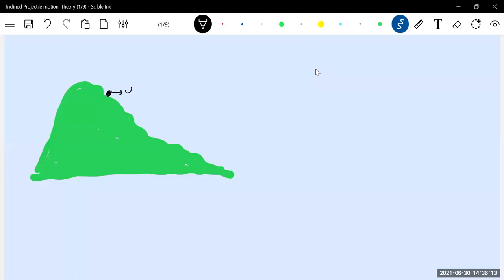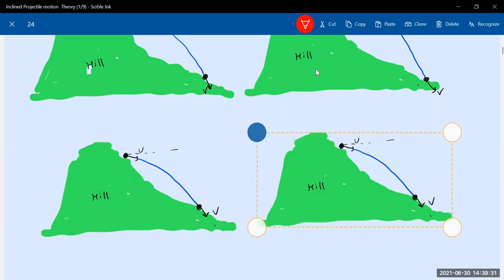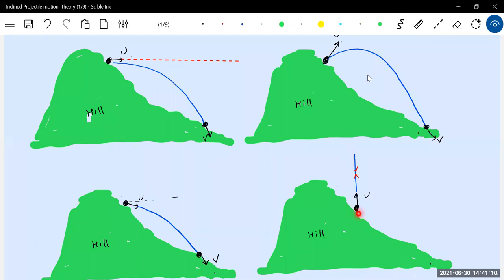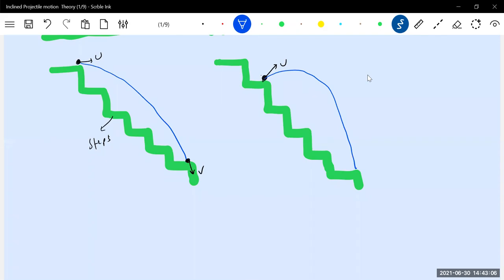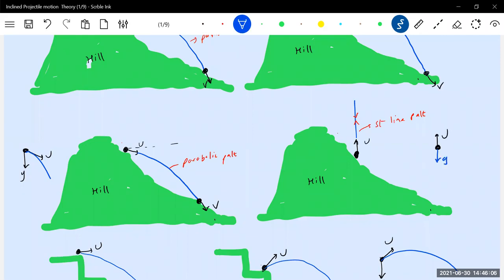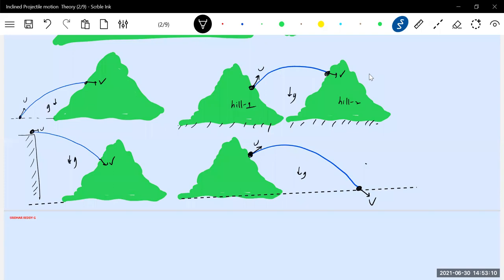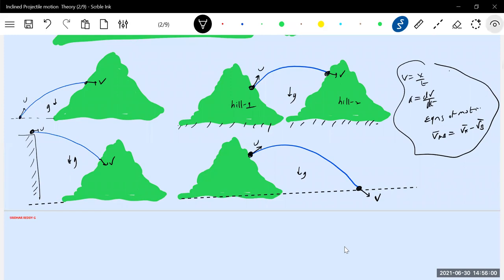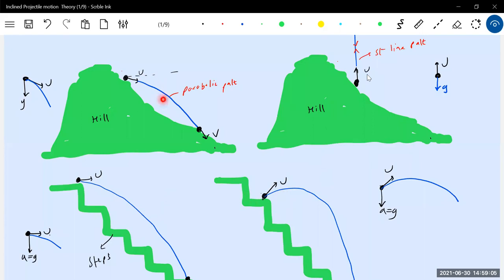1) Physics | Inclined projectile motion | Students must think in this way for inclined projectiles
Physics | Kinematics | Inclined Projectile motion Problems class 11 | Students must think in this way on inclined projectile motion